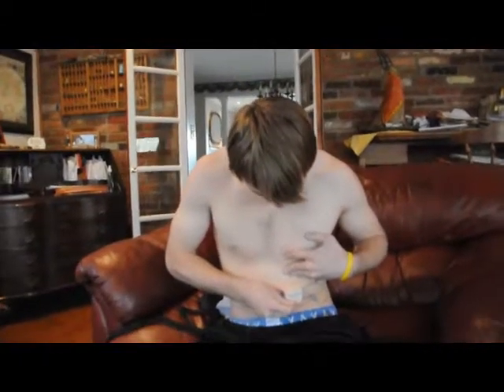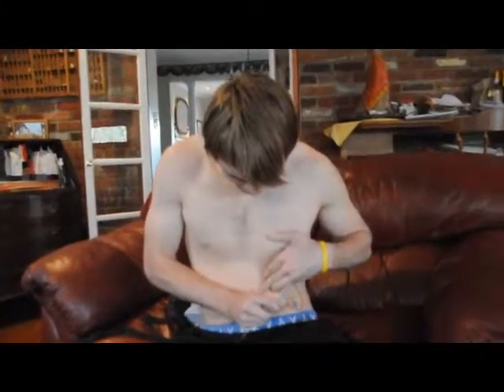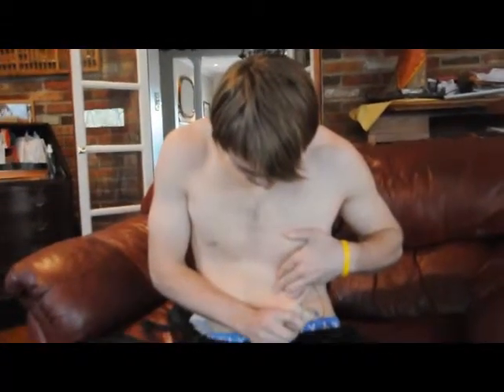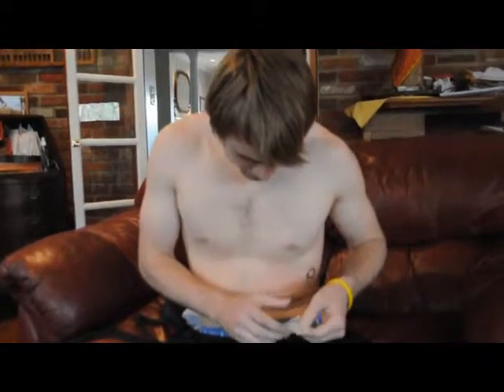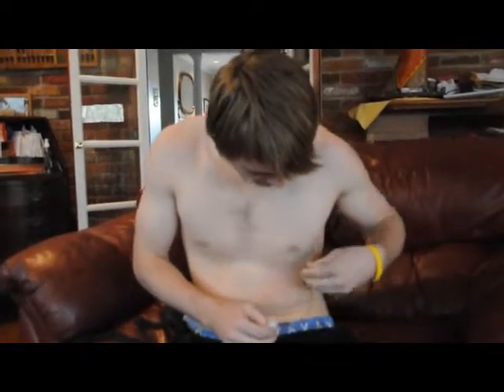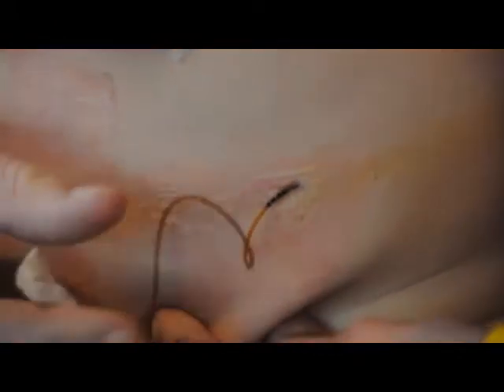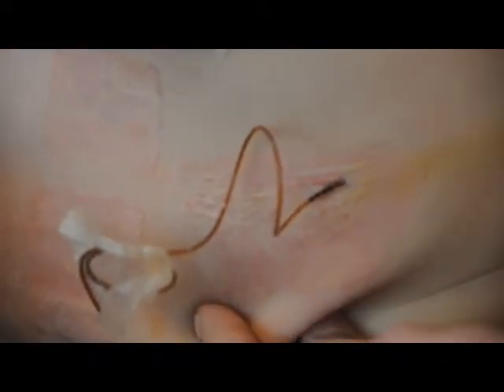Dr Ben Removes Catheter